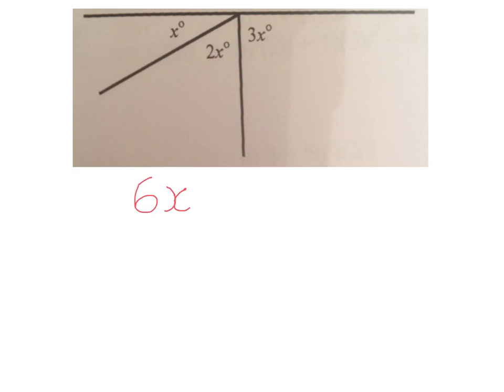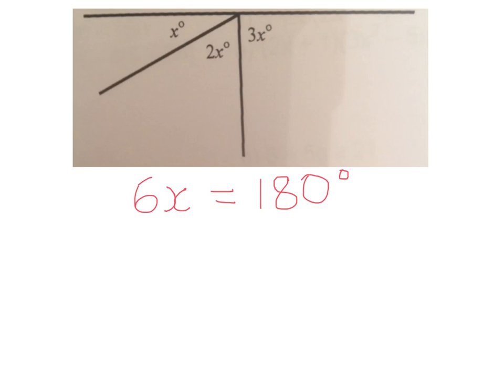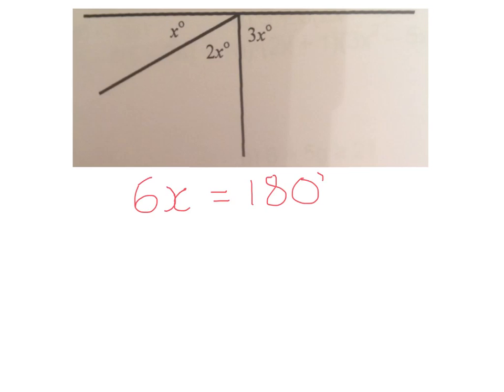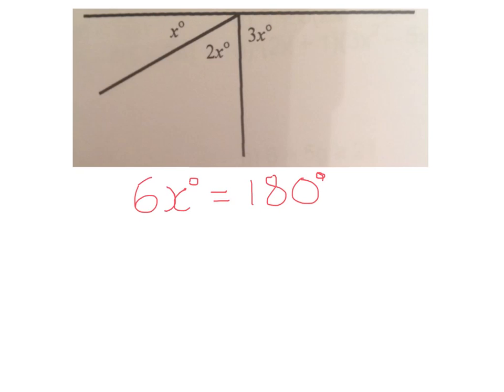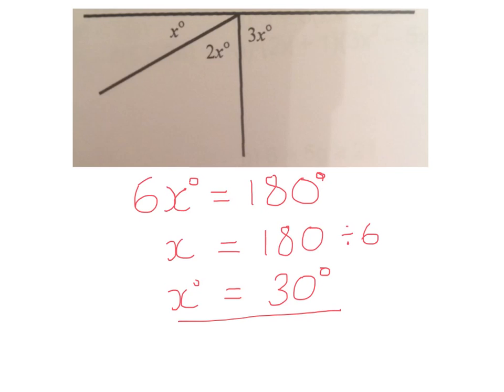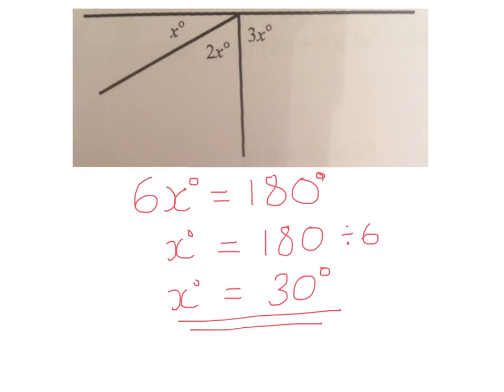Angle facts and Algebra